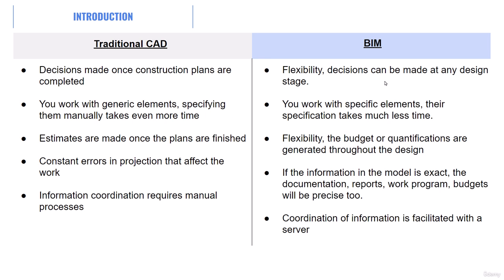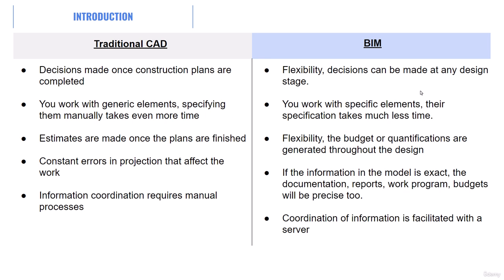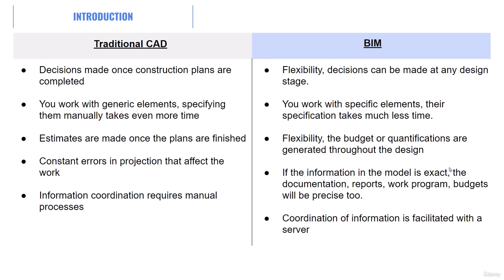5 CAD в BIM